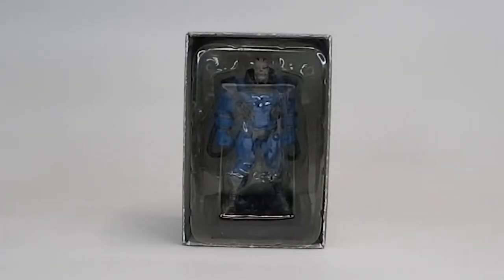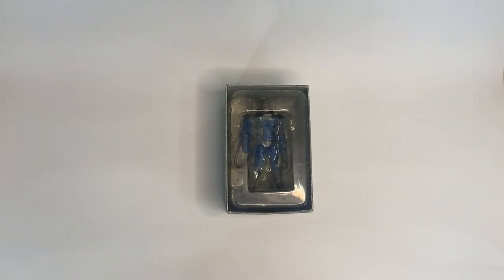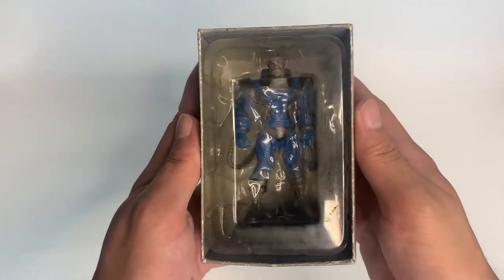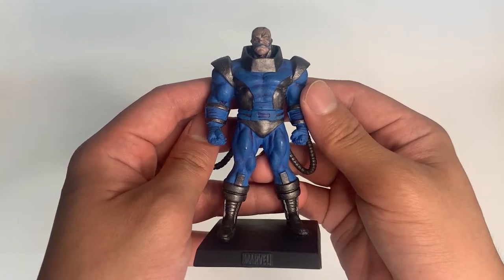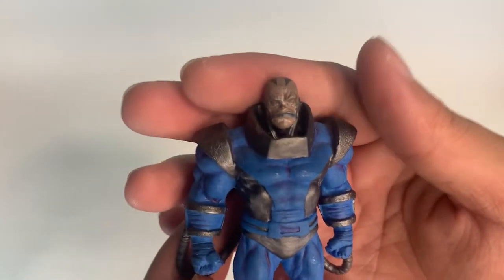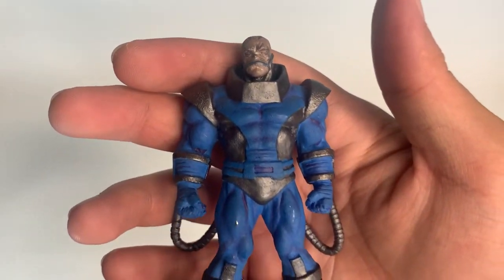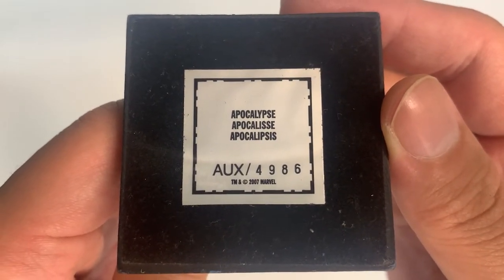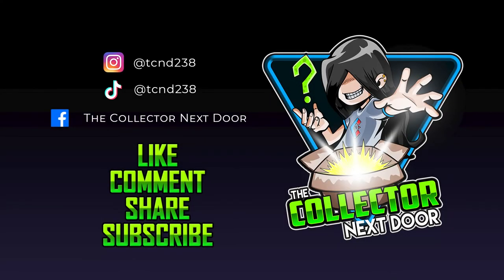Marvel's Apocalypse by Eagle Moss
One of my favorite Marvel characters :)

Got this pre-loved figure from a garage sale for a very very low price. Definitely worth it! :)